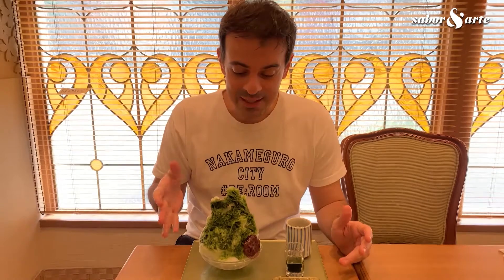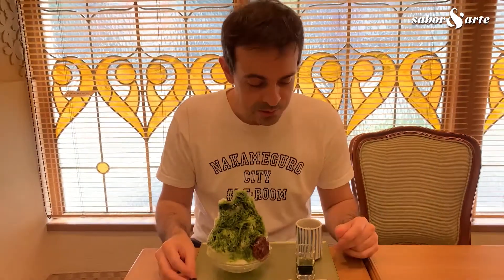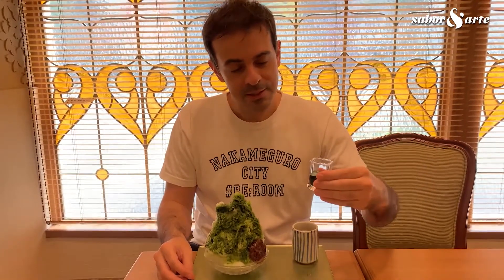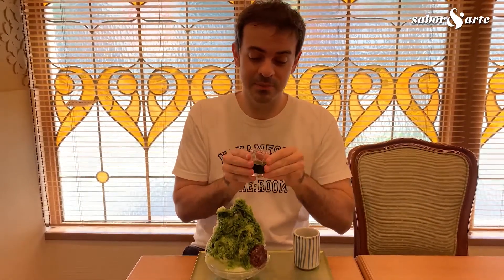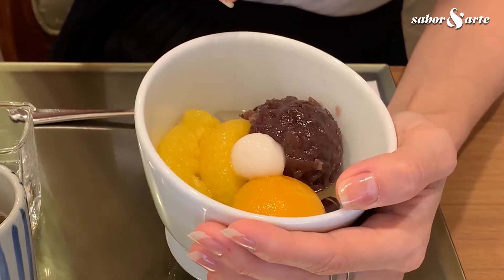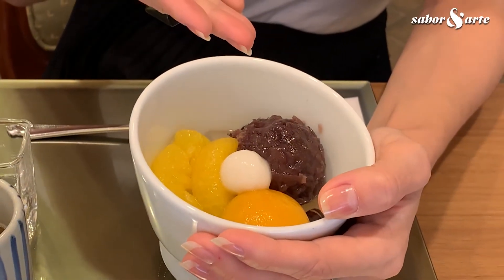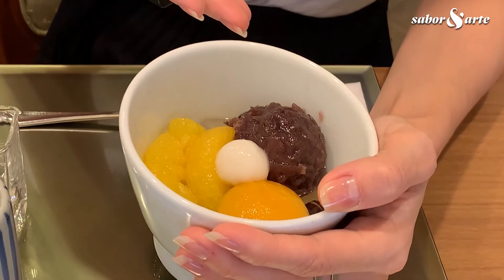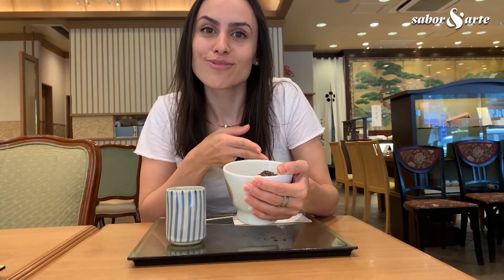Sobremesa Japonesa | Conexão Tóquio (Ep.01)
Vamos começar uma viagem pelo Japão através da gastronomia local. Hoje, você irá conhecer um pouco das sobremesas japonesas, que não levam muito açúcar, mas surpreendem o paladar!